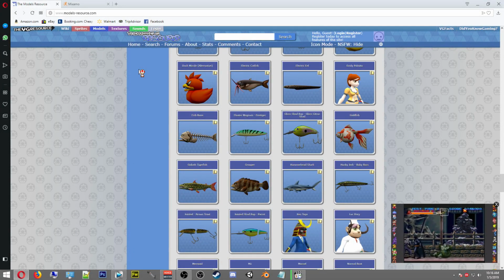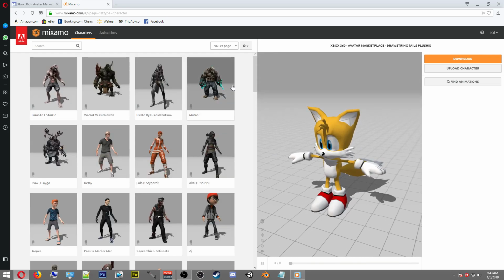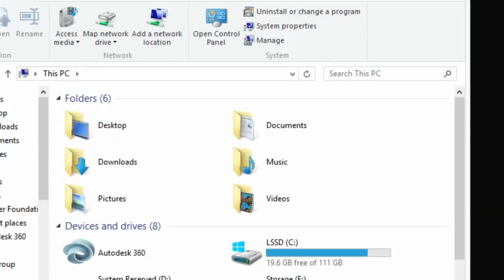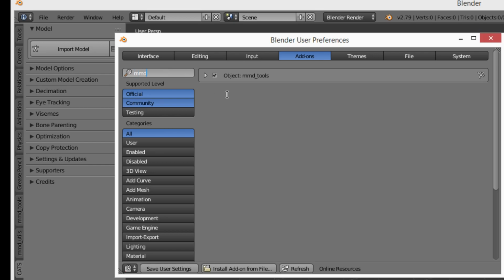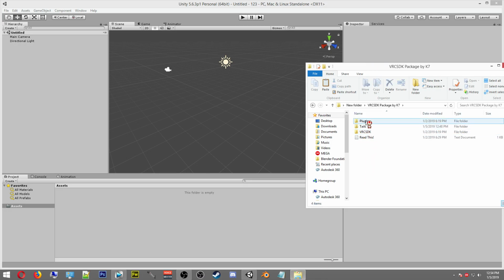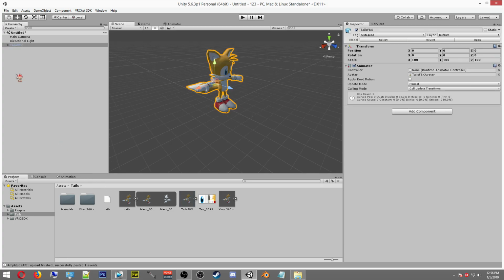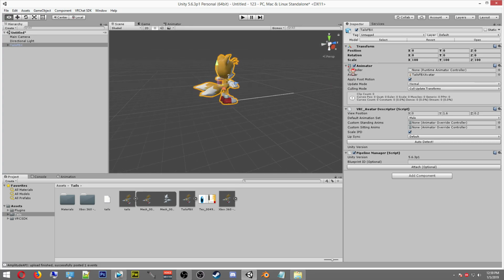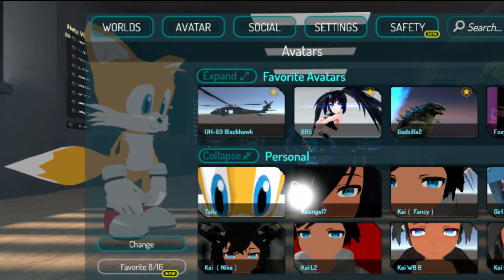How T Import/Upload Models From models resources com VRChat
This tutorial will show you how to Import/Upload character models from models-resource.com Correctly.

On models-resource.com you can find plenty of player models, browse & search for many different models here.

Channel Support

Bit The Like Button To Show Your Support!

-TimeStamps-

What You'll Need-1:34
Get Started-2:37
How to DL from MR.com-3:22
Recommended Downloads-3:43
Get Started wih Maxiamo-4:29
How to Upload Models to Maxiamo-5:10
How To Create Armature on Maximao-5:43
Gett Started with Blender-6:59
How To Install Blender Addons-7:46
How To Setup Blender-8:49
Now How To Import Avatrs into Blender-10:04
How To How To Rename Bones Auto-11:21
How To Export Avater from Blender-11:28
Get Started with Unity-11:42
Unity VRCSDK Setup-11:52
How To Sign in with Unity-13:02
Unity Avatr Setup-13:49
How To Resize Avatar-14:22
How To Rig Your Avatar-14:43
How To Setup Vrc Descriptor-15:57
How To Upload & Publish Avatars-17:58
How To Check for your New Upload in VRChat-18:57

---Downloads & Links---